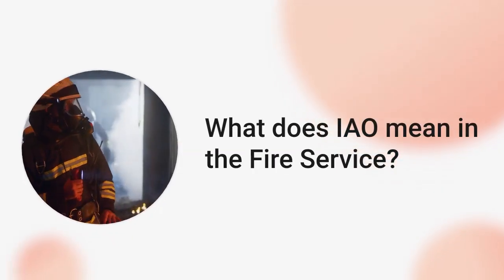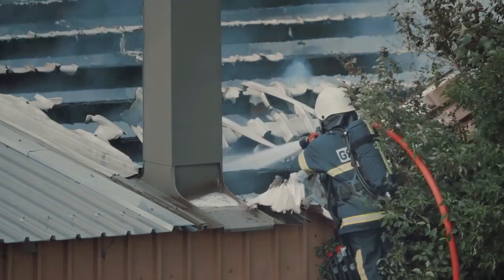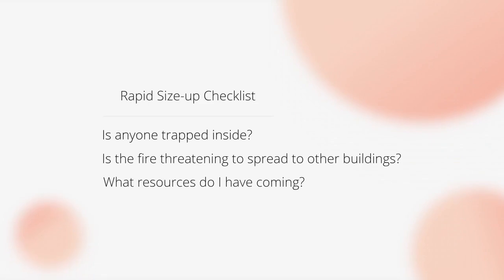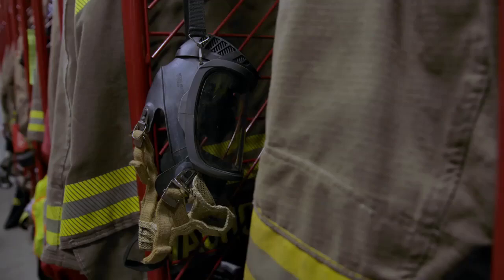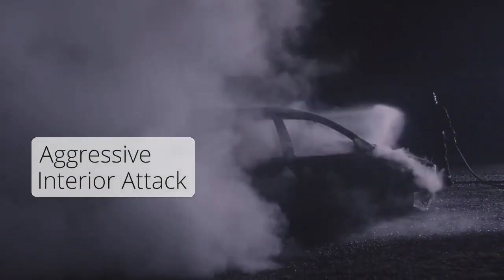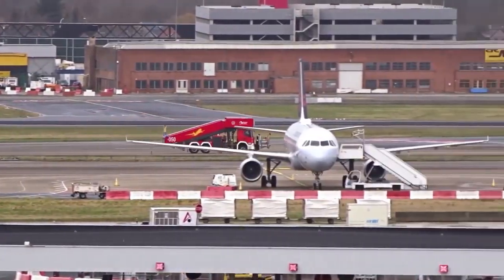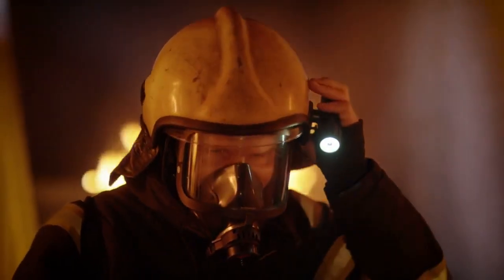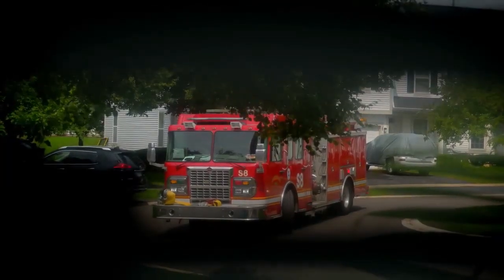What Does IAO Mean For Fire Departments?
For fire departments, IAO primarily stands for Initial Attack Operations. This critical phase encompasses the immediate actions and strategies implemented by the first arriving fire apparatus and personnel at an emergency incident, whether it's a structural fire, vehicle accident, hazardous materials spill, or medical emergency. IAO involves a rapid and thorough size-up of the situation, identifying immediate threats to life, determining the incident's scope, and deploying resources to achieve containment and control. The primary goals during IAO are life safety, incident stabilization, and property conservation. Effective Initial Attack Operations are paramount because they set the tone for the entire incident, often determining whether an emergency can be quickly mitigated or if it will escalate into a larger, more complex event. It dictates the initial deployment of hoselines, ventilation strategies, search and rescue priorities, and command structure establishment, making it a foundational concept in emergency response.